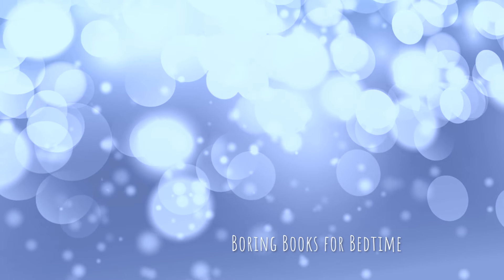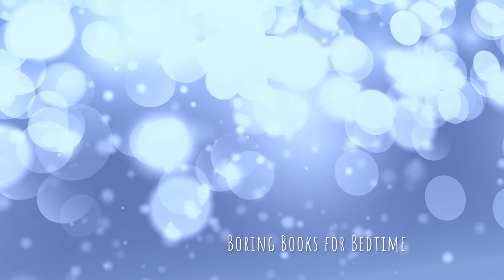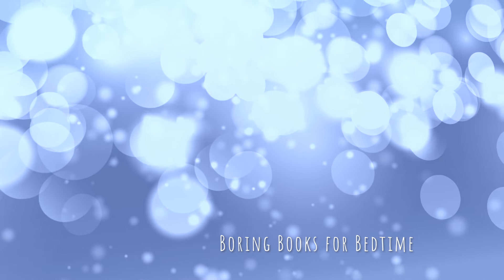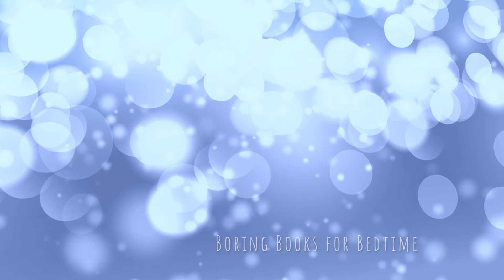Moving Pictures: How They Are Made & Worked (Part 2) | ASMR Quiet Reading for Relaxation & Sleep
Let’s relax and sleep with more about the origins of that magical medium, movies! This time, we explore motion, mess with gelatin, and call “Action!” on the development of celluloid film thanks to one George Eastman.

Help us stay ad-free and 100% listener supported!

Timestamps
0:00 Intro & Patreon Shoutouts
2:32 Let’s Relax & Read Without Interruption